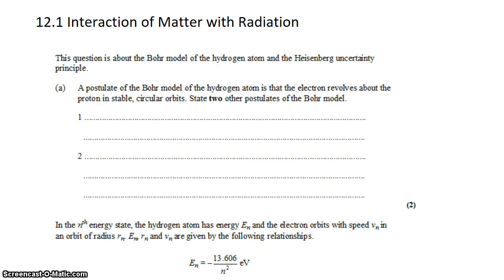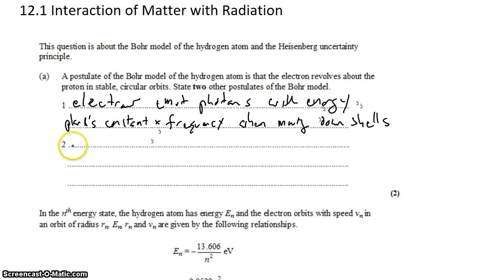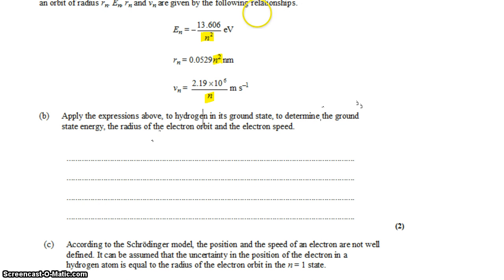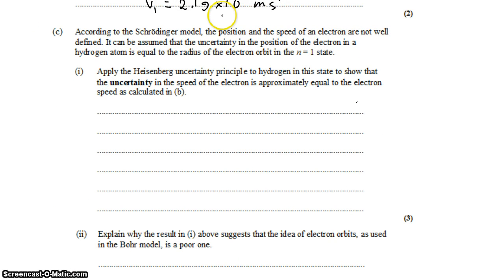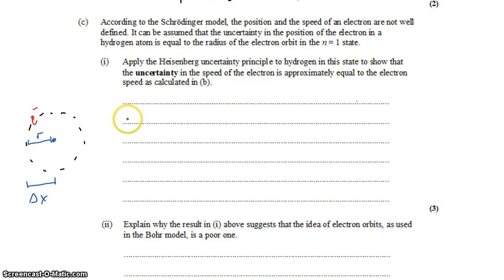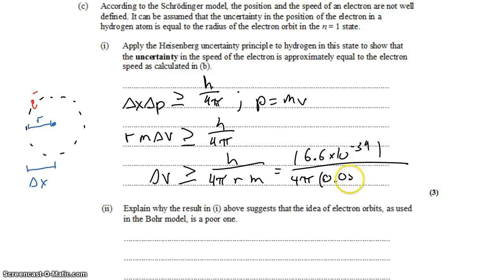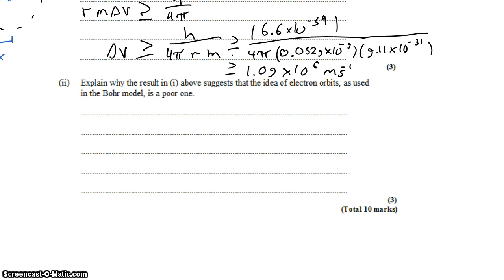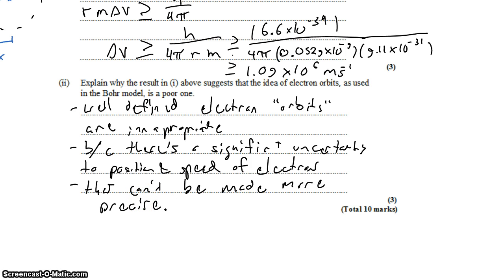12-1 Bohr Model of the Electron and the Uncertainty Principle